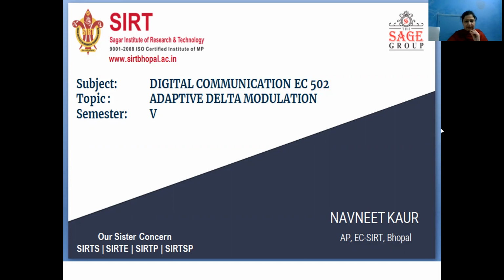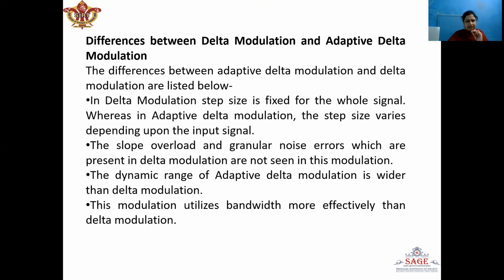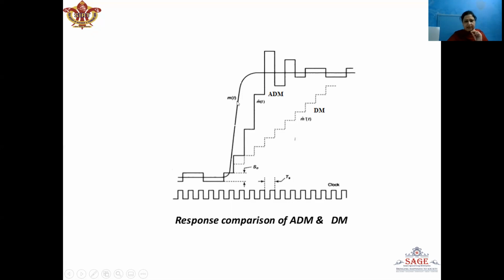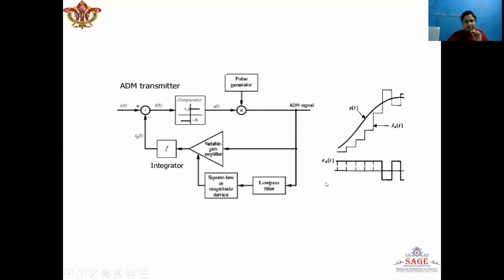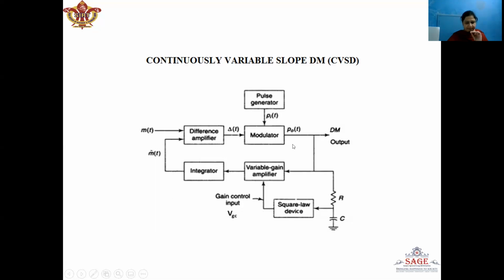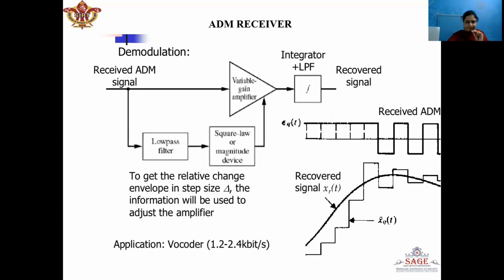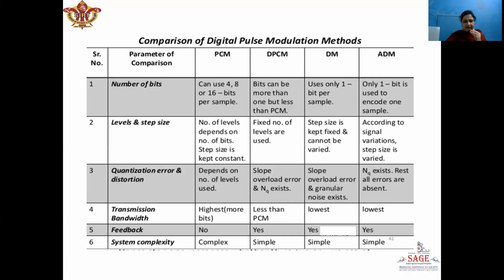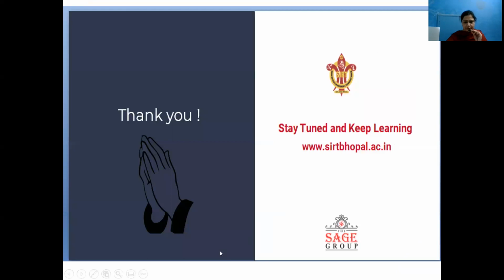ADAPTIVE DELTA MODULATION, DIGITAL COMMUNICATION EC 502 BY PROF. NAVNEET KAUR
In this video lecture, Adaptive delta modulation system is discussed. In digital modulation, we have come across certain problem of determining the step-size, which influences the quality of the output wave. A larger step-size is needed in the steep slope of modulating signal and a smaller stepsize is needed where the message has a small slope. The minute details get missed in the process. So, it would be better if we can control the adjustment of step-size, according to our requirement in order to obtain the sampling in a desired fashion. This is the concept of Adaptive Delta Modulation. This method was introduced to solve the granular noise and slope overload error caused during Delta modulation. This Modulation method is similar to Delta modulation except that the step size is variable according to the input signal in Adaptive Delta Modulation whereas it is a fixed value in delta modulation.The gain of the voltage controlled amplifier is adjusted by the output signal from the sampler. The amplifier gain determines the step-size and both are proportional. ADM quantizes the difference between the value of the current sample and the predicted value of the next sample. It uses a variable step height to predict the next values, for the faithful reproduction of the fast varying values. The step size control block controls the step size of the next approximation based on either the quantized value is high or low. The quantized signal is given as output.